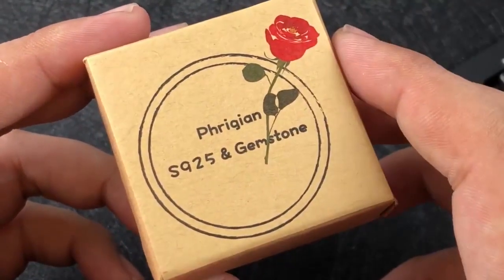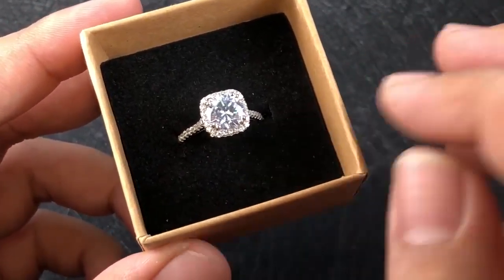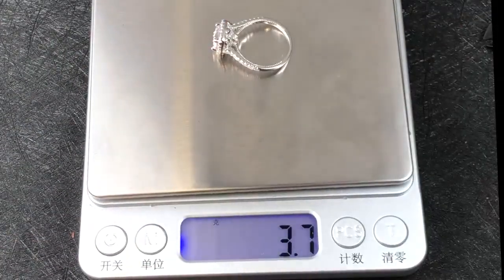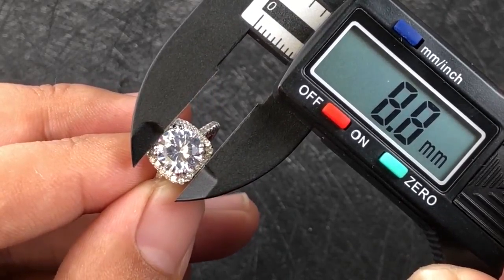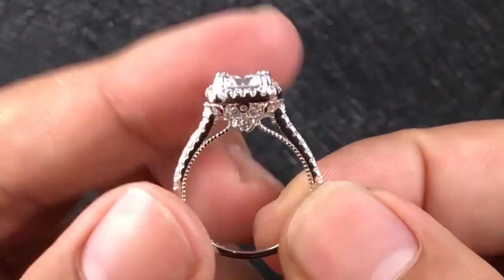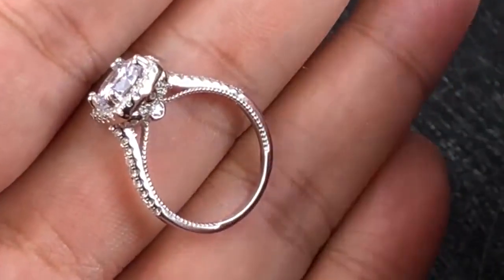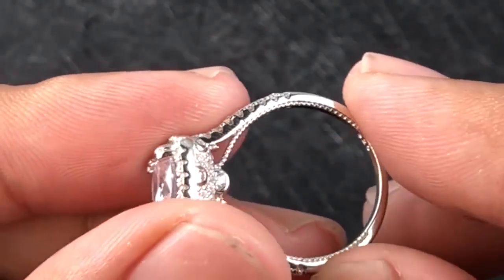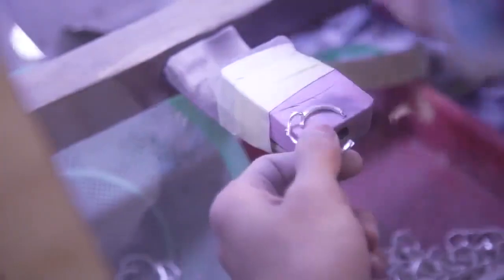2CT Diamond Sterling Silver Luxury exquisite Ring Wedding Engagement i love mom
ONLINE JEWELERY TO BUY THIS RING AS A GIFT FOR YOUR SWEETHEART VERY GOOD WELL PACKING IN GIFT BOX WE OFFER YOU FREE SHIPPINGMNT

JEWELRY Diamonds come in a variety of shapes and carat weights. A diamond cutters highest priority is to maximize carat weight of a diamond. The larger the diamond, the rarer and therefore more expensive it is. Diamonds are weighed with carat/gram scales very precisely to the 0.01ct. This measurement for diamond weight is universal and is used by countries around the world. Before the standardization of the metric carat in 1907, there were a variety of terms and measurements for the diamond. In the past carob seeds were used to measure carat weight as it was believed that the mass of each seed did not vary much. However, this was not completely accurate. Over time carat weight became standardized and has now also become a point of reference in when looking at the certificate of any diamond regardless of which institution certifies the diamond.